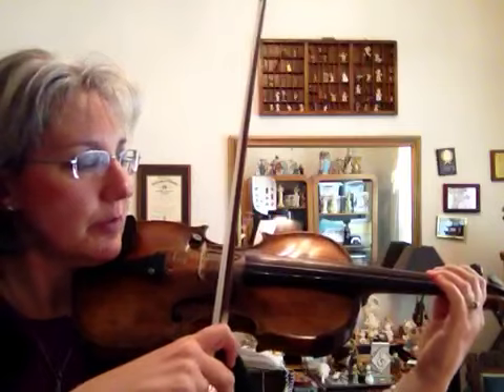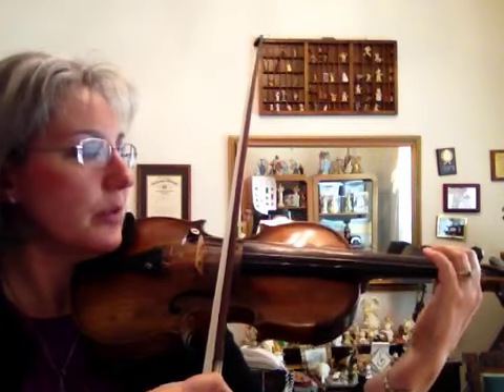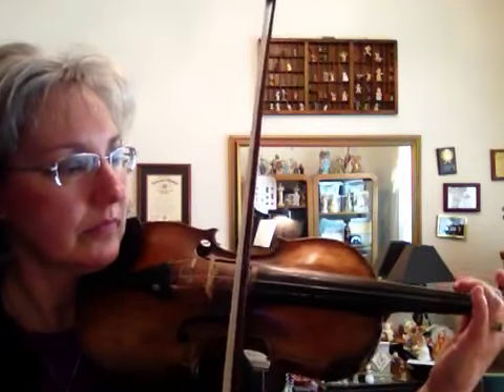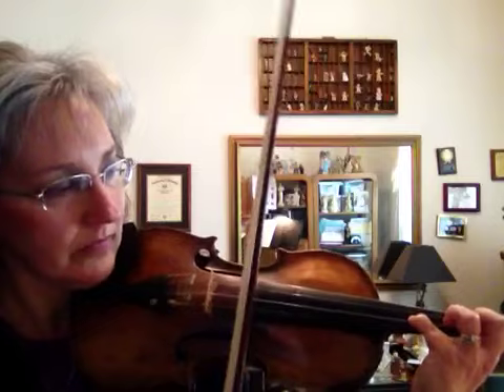Burst! Violin 1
Northern Cincinnati Youth Orchestras practice video